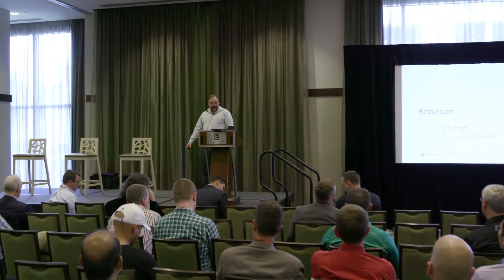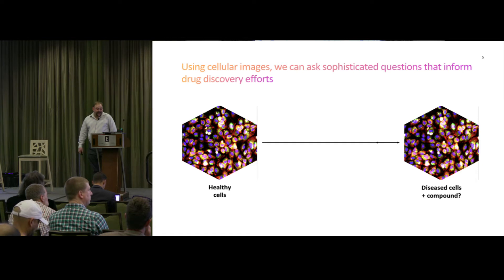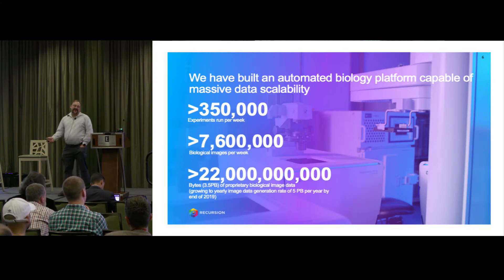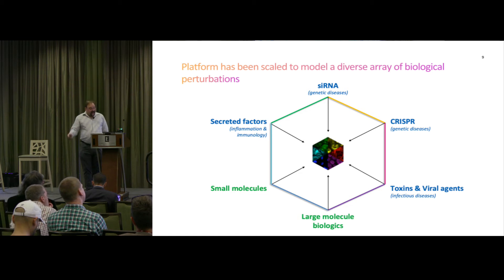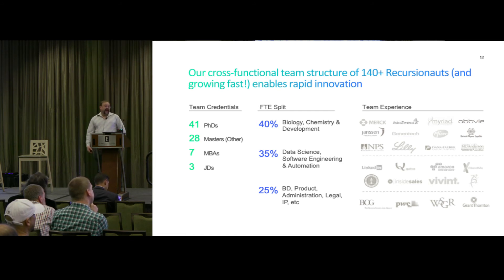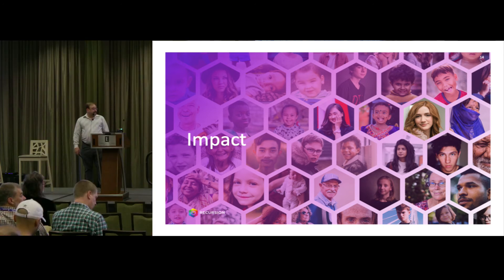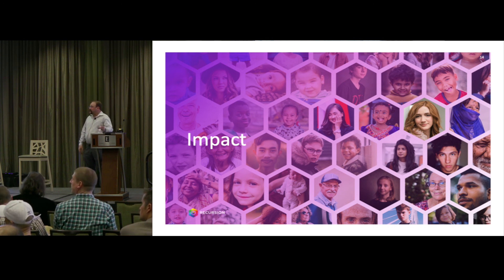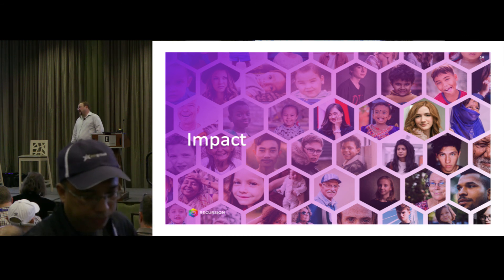Recursion: Decoding Biology to Radically Change Lives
In this video from the DDN User Group at SC19, Kris Howard from Recursion presents: Drug Discovery, Reimagined through Artificial Intelligence.